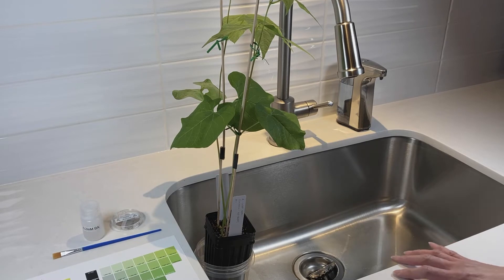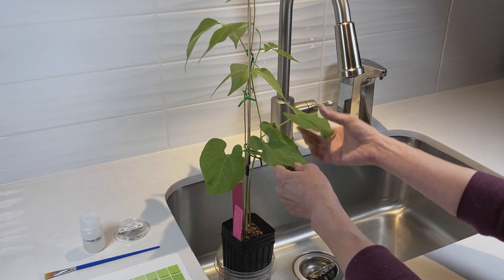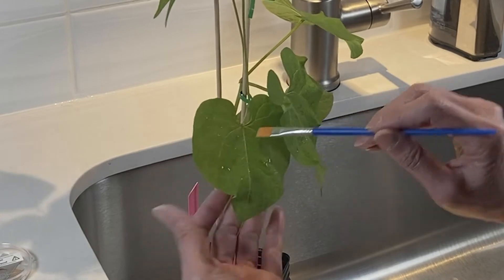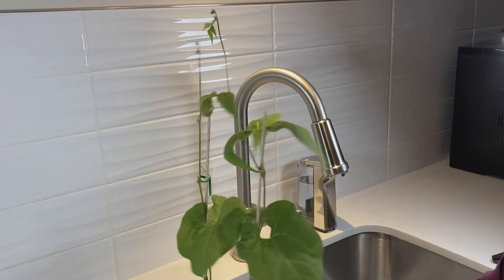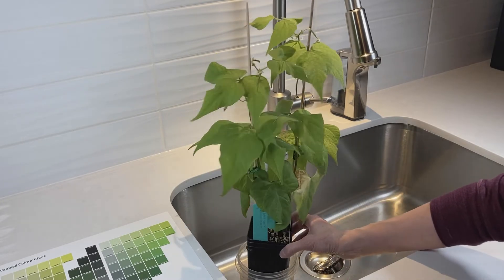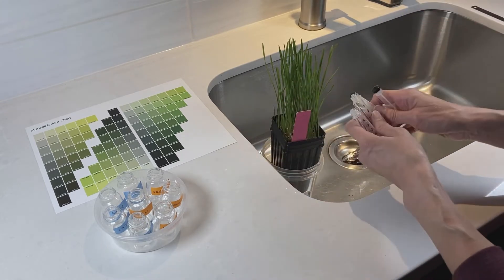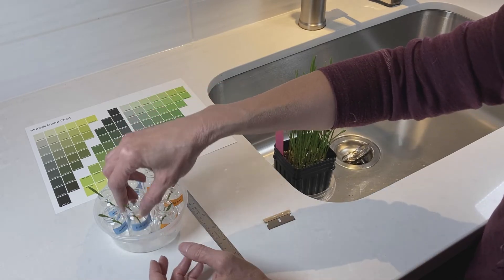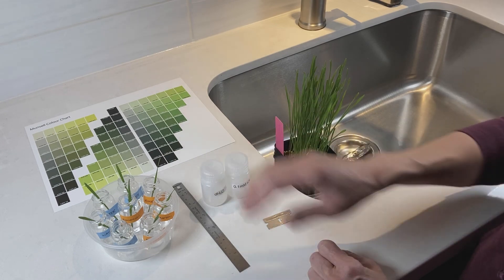BIO312 Leaf Senescence Experiment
BIO312 - Plant Physiology

This video demonstrates the leaf senescence experiment, using bean plants and wheat seedlings.